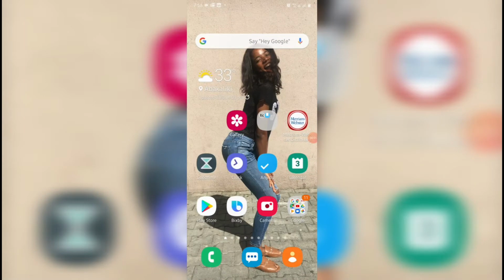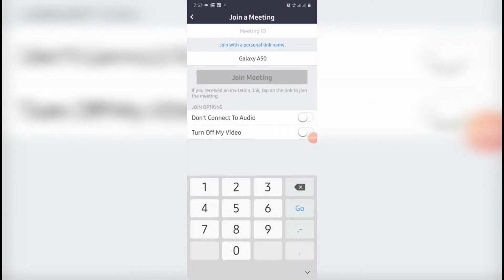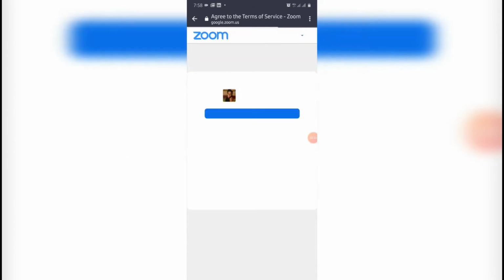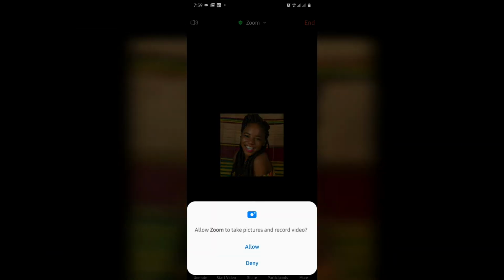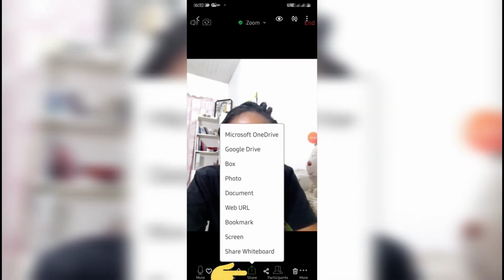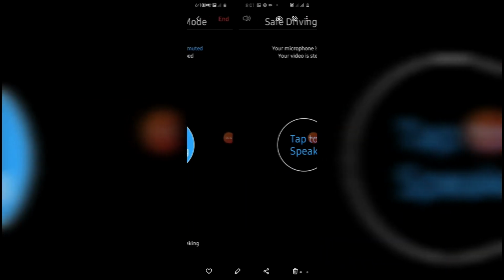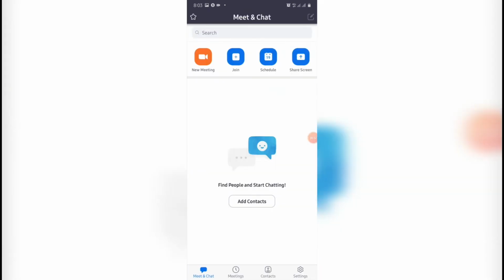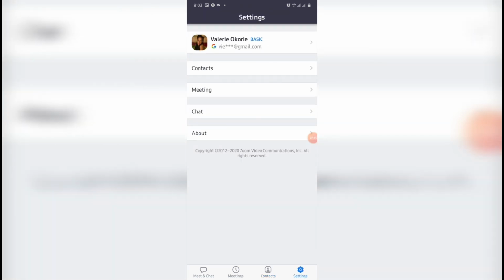HOW TO USE THE UPDATED ZOOM APP IN 2020 (HOST MEETINGS LIKE A CEO)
HOLA!
Because of the pandemic and quarantine, many companies and students (SCHOOLS) have resulted in using the zoom app for their meetings and lectures, ill be showing you the right way of using the zoom app on your android phone.

This is my 1st video of this kind, if you want more of this type of content please give this video a thumbs up and let me know in the comment section below.